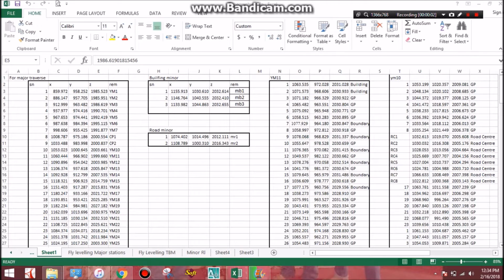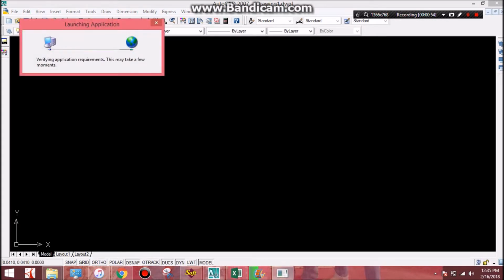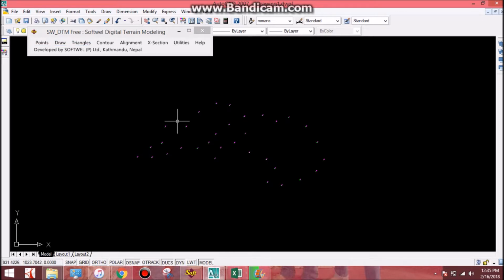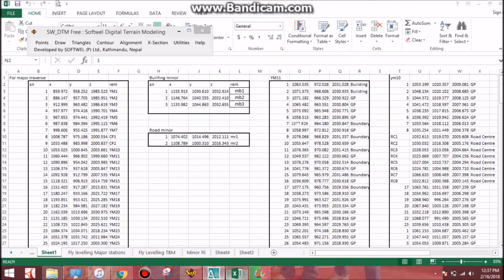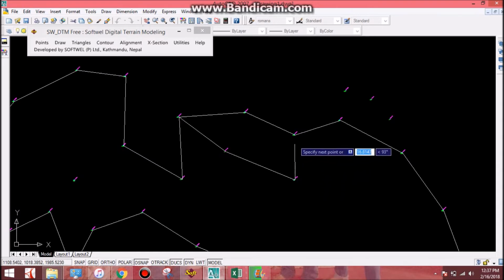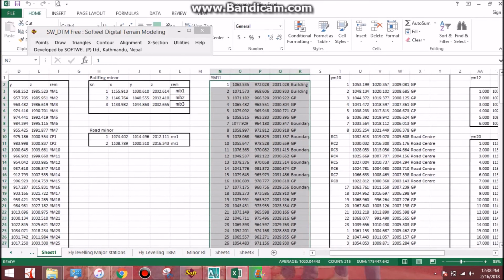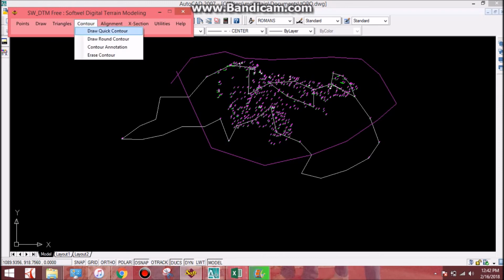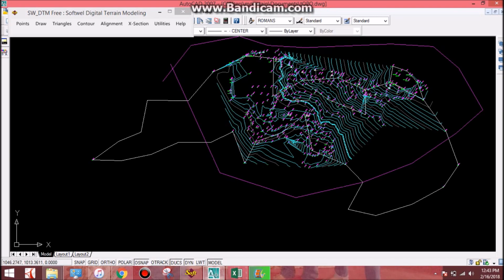Topographic Map Plotting in Autocad | Traversing And Contouring | Sw-DTM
In this video, we teach you how to plot traverse in autocad using coordinates and draw contour lines of desired contour interval for the given topographic map.